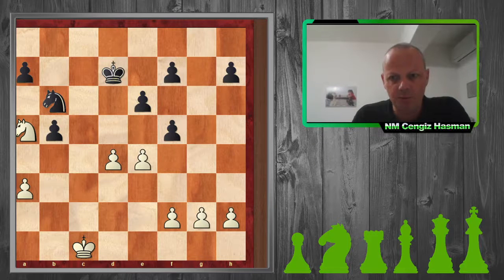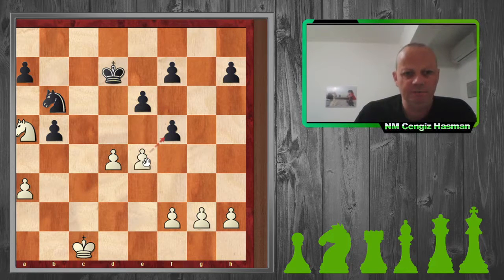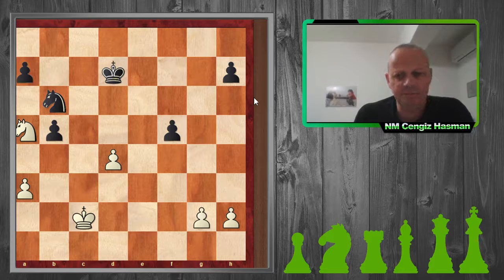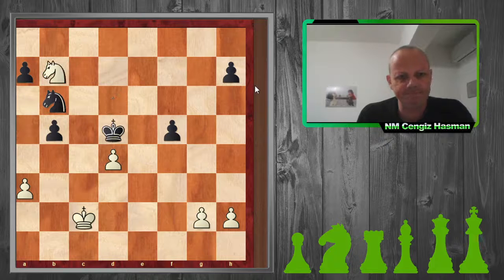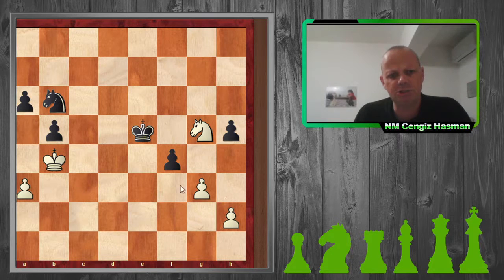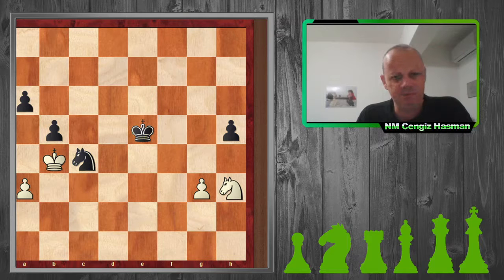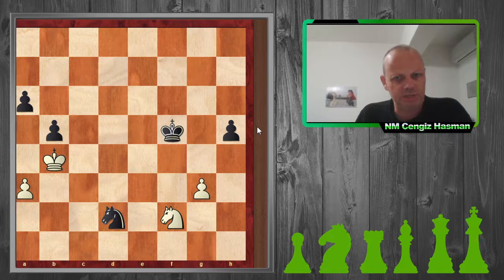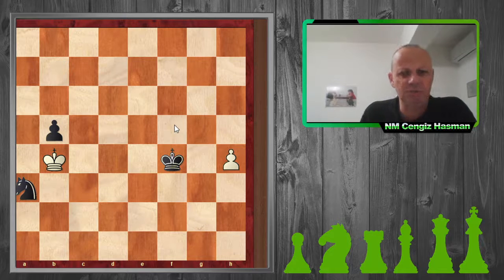HOW TO DRAW AGAINST A STRONG INTERNATIONAL MASTER! PART 2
Unfortunately, I have had to close my original YouTube account due a problem with my email account. I analyze my game against International Master (now a Grandmaster) Kaiqi Yang (2465 elo) from Canada. The Tournament page is